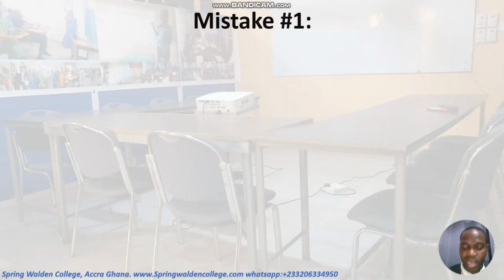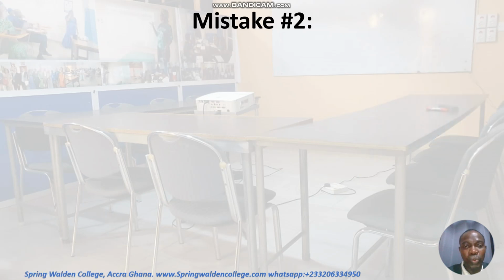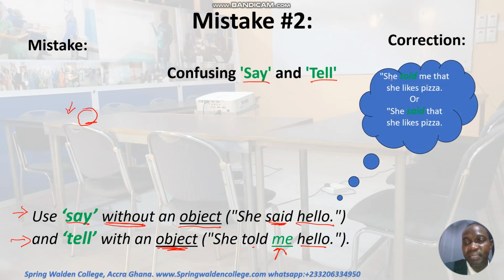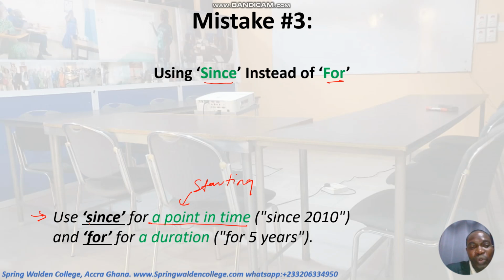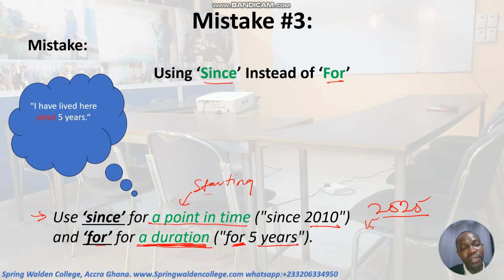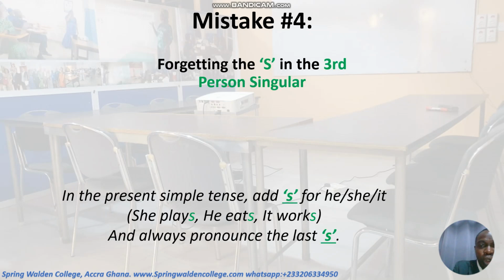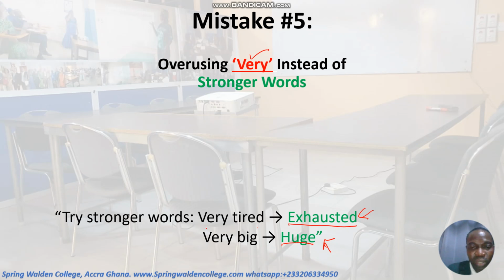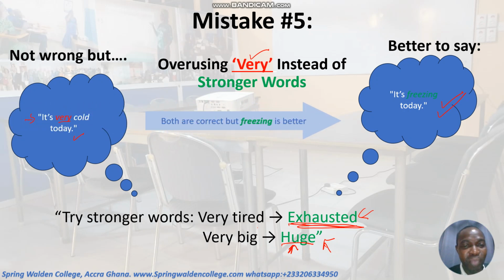5 Common ESL Mistakes & How to fix them